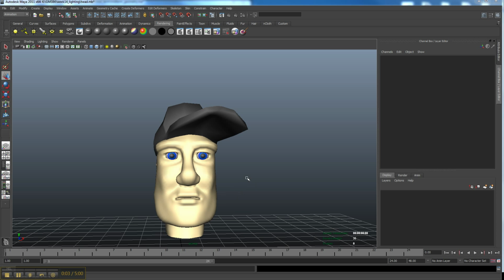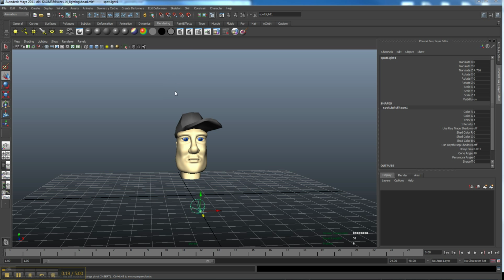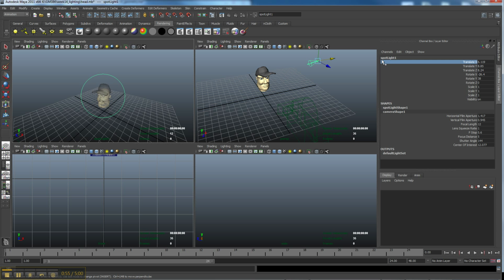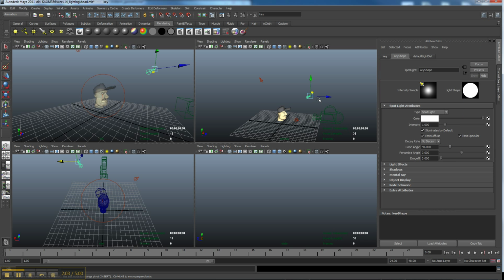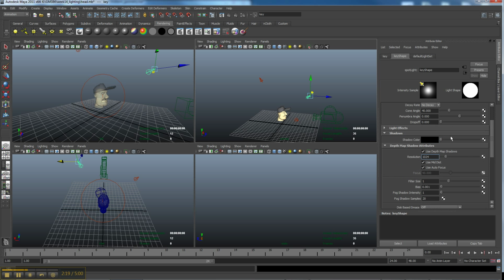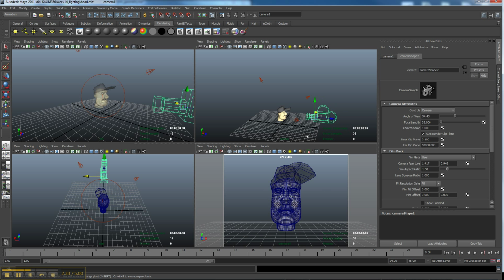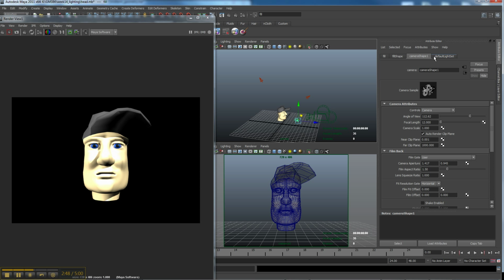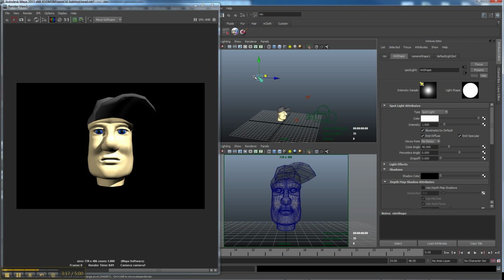3 Point Basic Lighting in Maya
This video teaches 3 Point Basic Lighting in Maya

Key Points
- creating spotlights
- positioning/naming the lights
- modifying the intensity of the lights
- render and record frames
- adding shadows